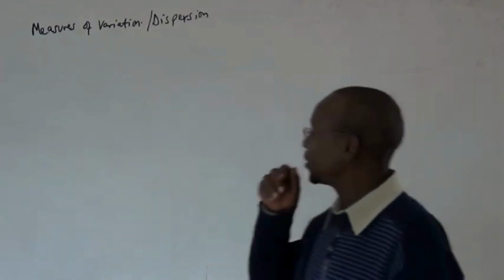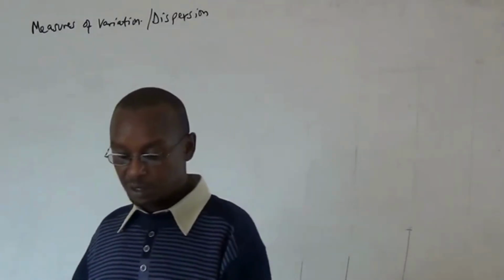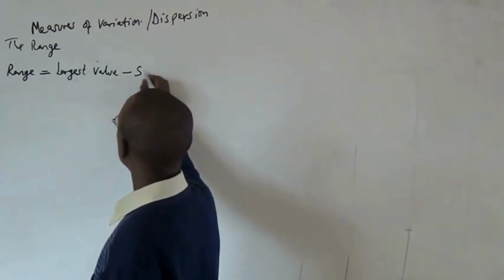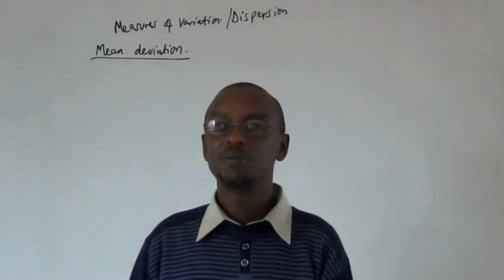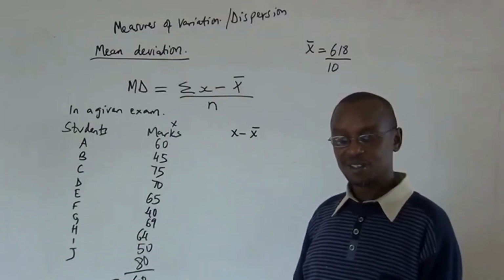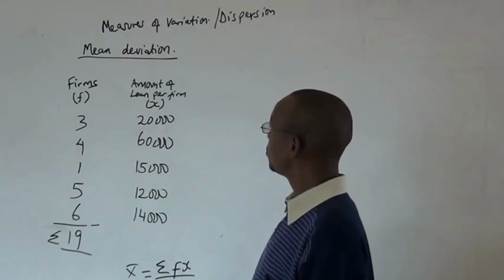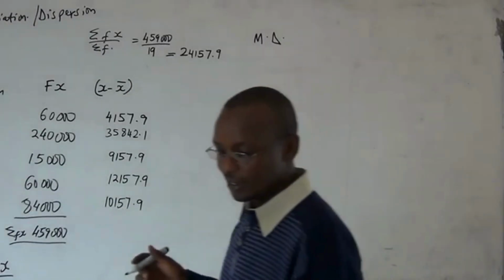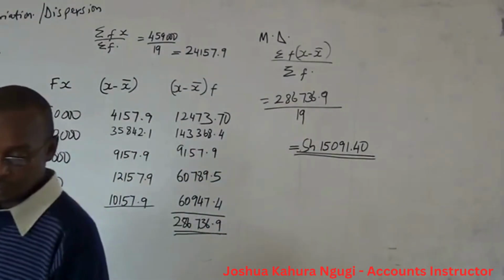Measures of Dispersion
For Quantative Anaysis/Methods/Techniques of KASNEB, KNEC, and other examination Bodies